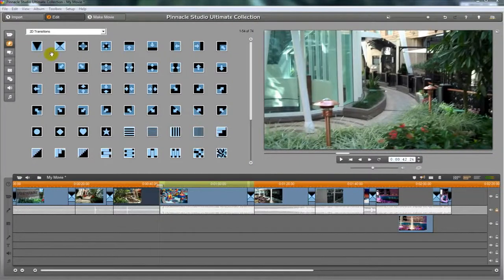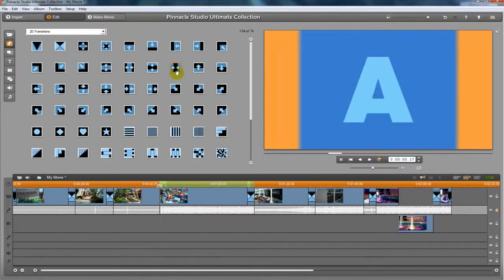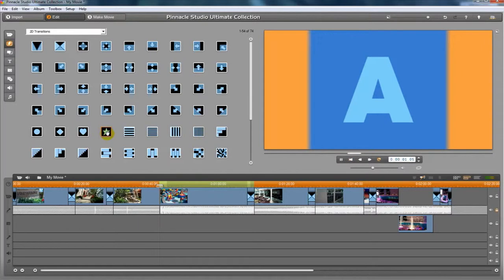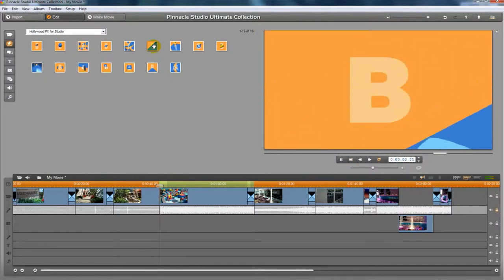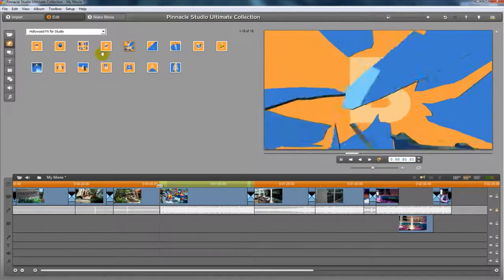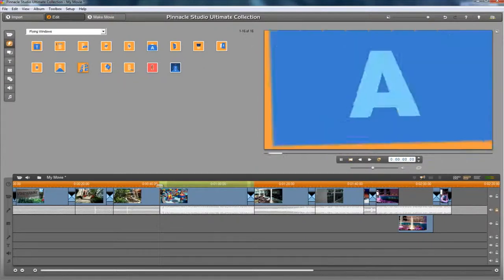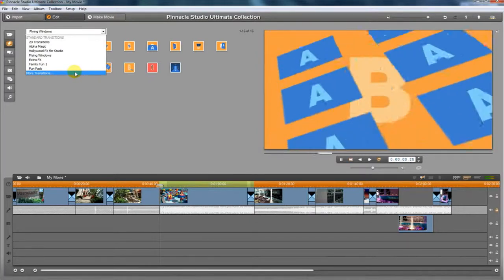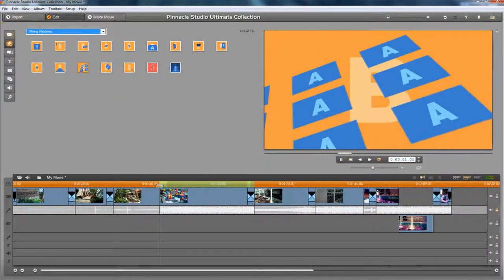Using Transitions Caution - Pinnacle Studio Tutorial - Basic Video Editing Class